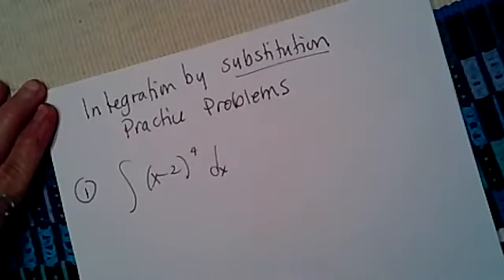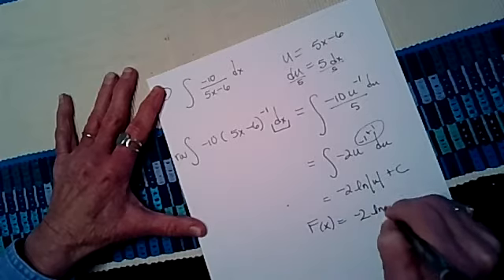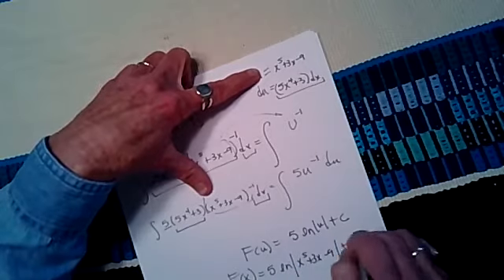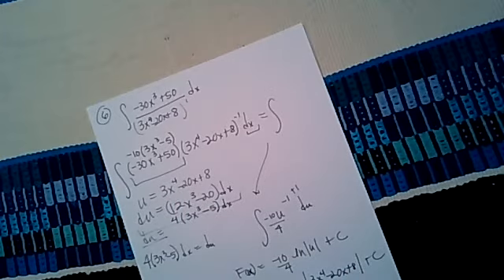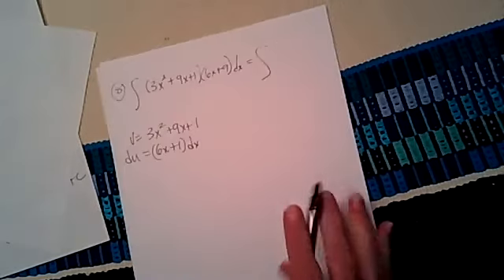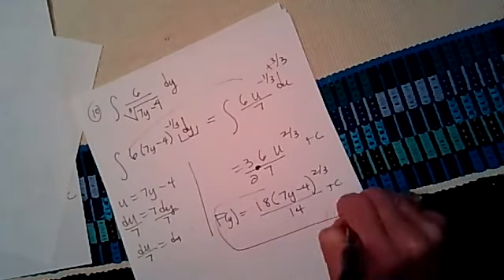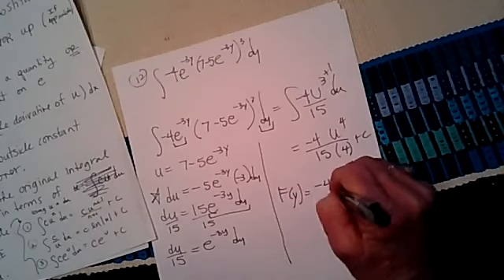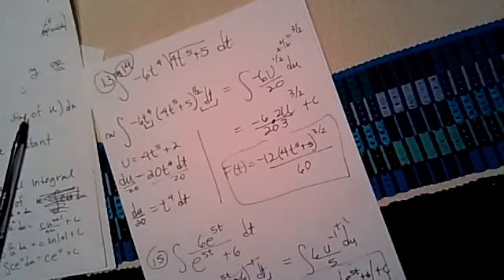Substitution Practice Problems Video